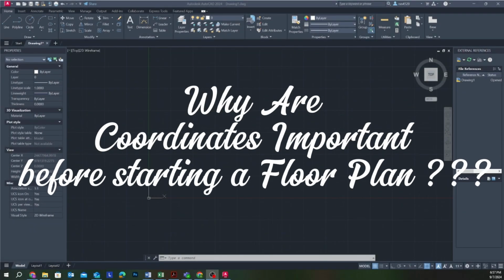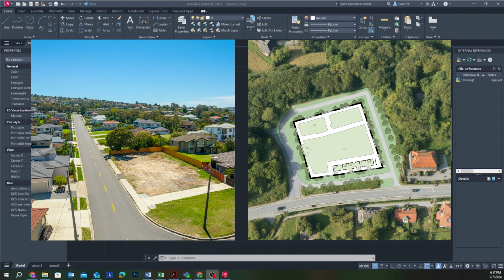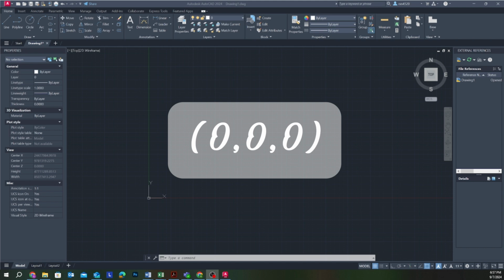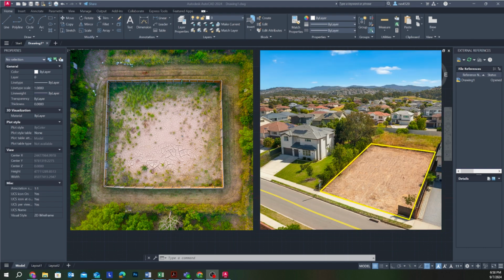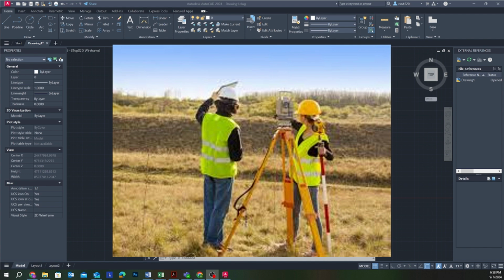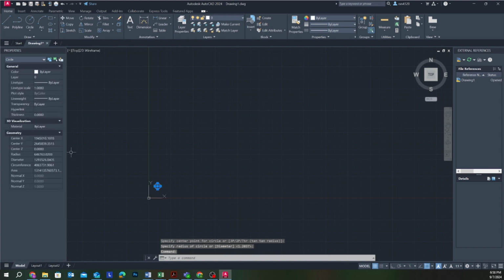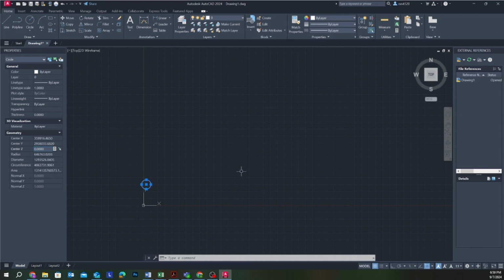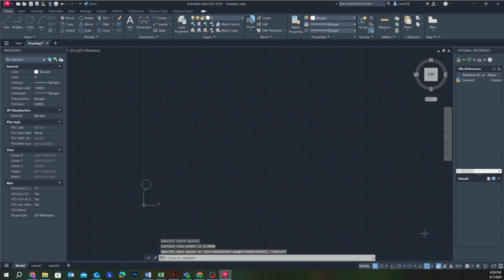L2 - How to create Coordinates in AutoCAD? - Class 8 - RN ArchiVision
Welcome to Class 8 of our AutoCAD tutorial series on RN ArchiVision! In this session, we’ll explore of "How to create Coordinates in AutoCAD?" . Whether you're just starting out or looking to refine your approach, this lesson will equip you with key knowledge to navigate professional environments confidently.

What You'll Learn:

~Fundamental best practices for using AutoCAD in a professional setting
~Organizing your drawings efficiently with layers, templates, and blocks
~Understanding CAD standards and how to apply them to your projects
~Tips for clear communication through annotations, dimensions, and layouts
~Streamlining your workflow with keyboard shortcuts and productivity hacks

Why Watch This Tutorial:

~Gain practical insights into what is expected when working on professional AutoCAD projects
~Perfect for beginners looking to start their professional journey with confidence
~Improve your efficiency with time-saving tips and techniques used by industry professionals